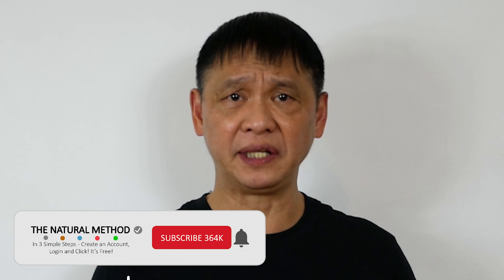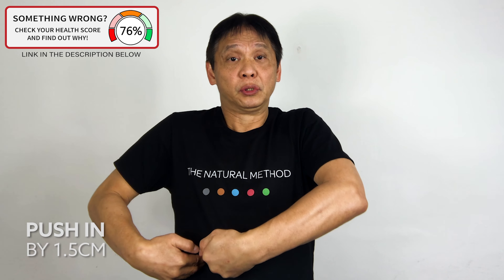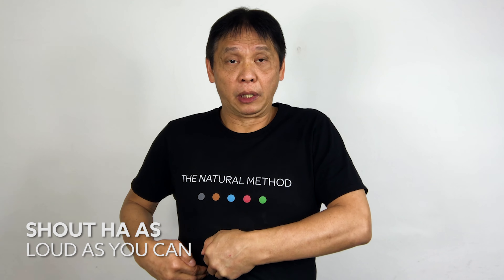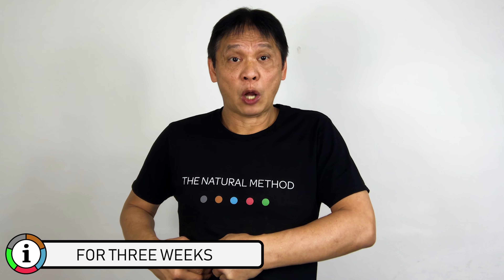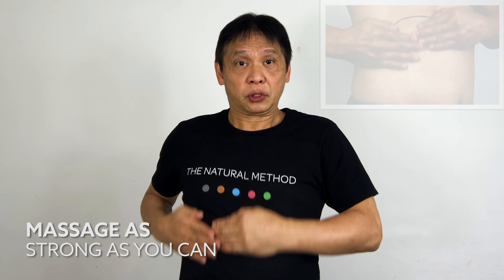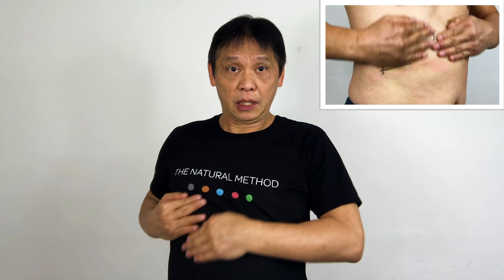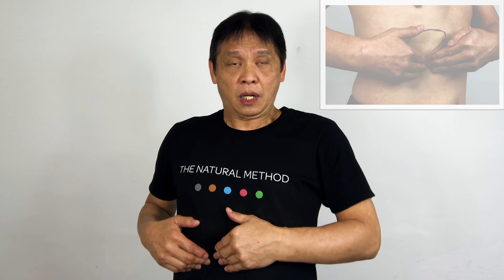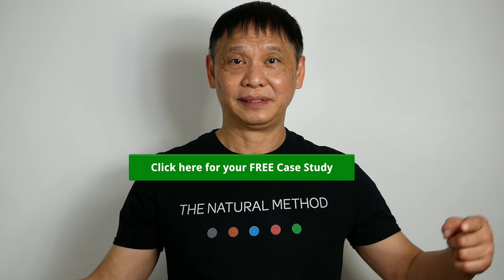How To Stop A Side Stitch In 180 Seconds!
Side stitch is a pain felt in one or both side of your abdomen.
This is cause by over exercising such as running
sit up or cycling.

The symptoms can range from:
1.Sharp pain.
2.Dull pain
3.Ache on the side abdomen.
4.Stabbing pain.

If you have a stitch you must stop all physical activities.
take a break and follow the video exercise designed to get rid of you side stitch
Do this whenever you have a stitch while exercising.